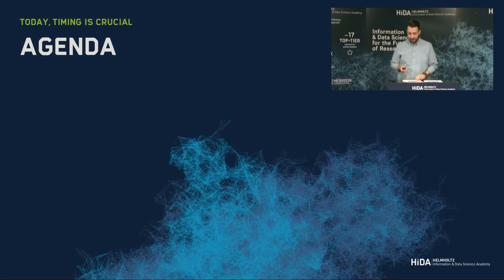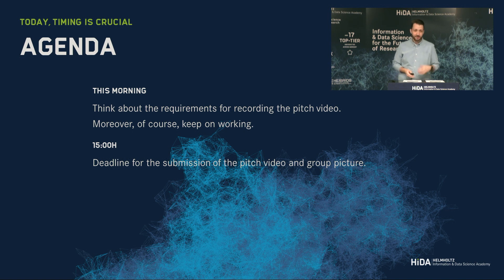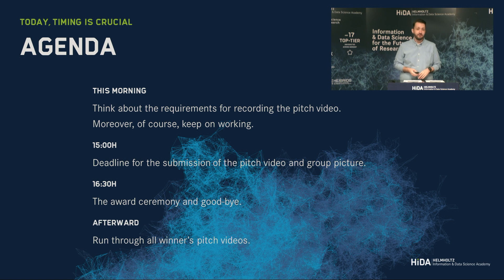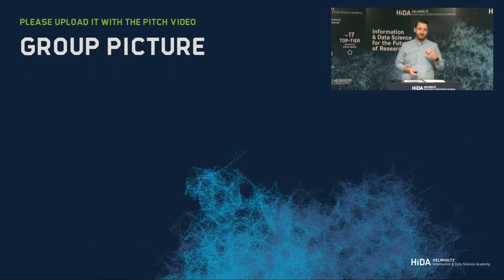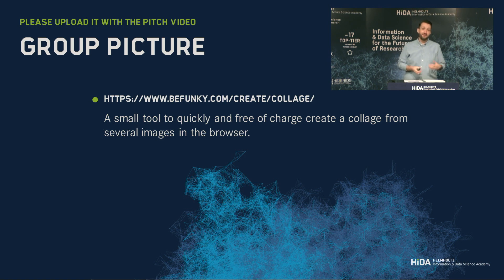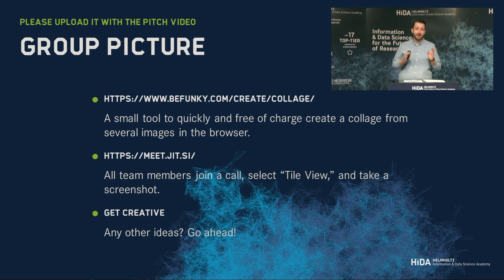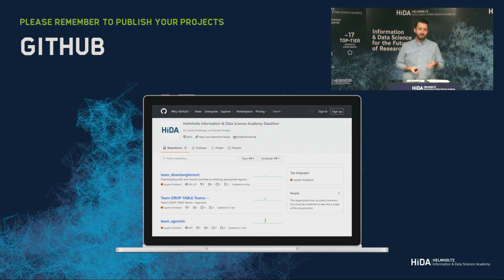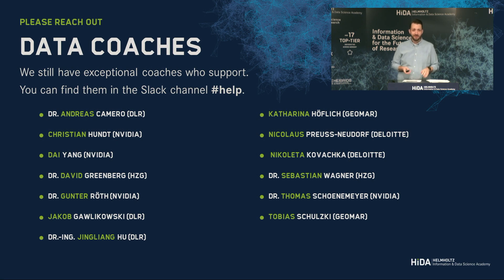HIDA Datathon - Morning Briefing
Welcome back to the HIDA Datathon for Grand Challenges on Climate Change. This is the recording of our morning briefing.